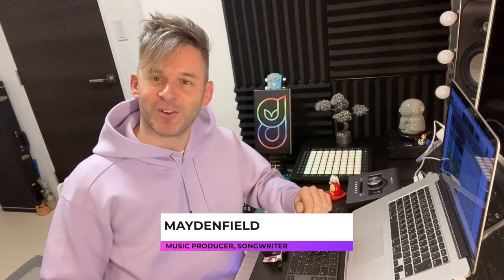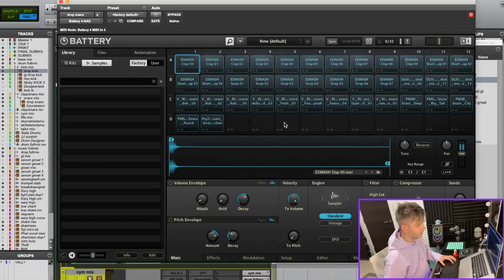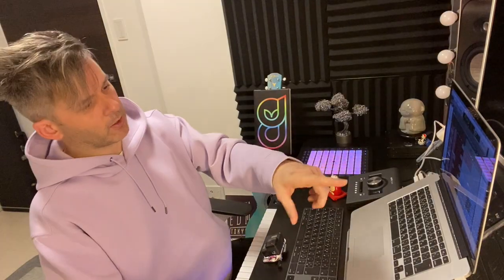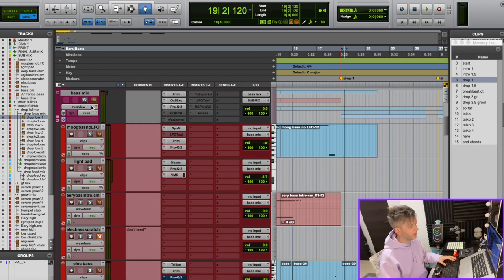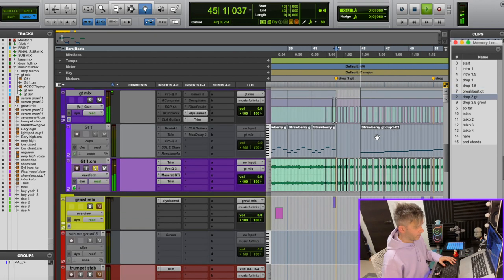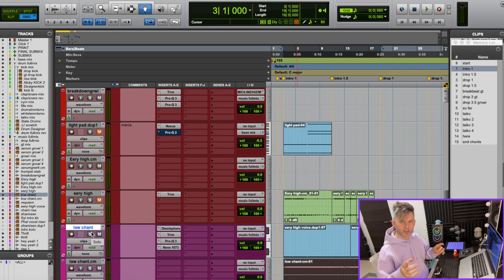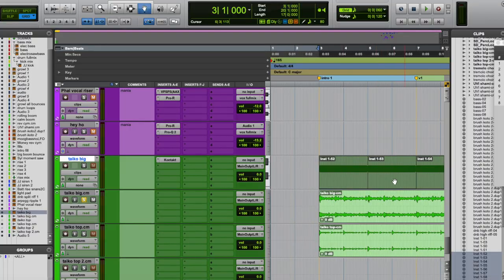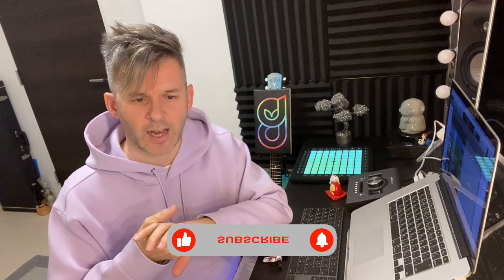How to make an anime soundtrack - "Rusted Armors" bad guy theme song by Maydenfield (アニメ錆色のアーマ 音楽制作)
II► Official Song Title ►
“Wing of Hispania” (Theme Song of Lucio Costes)
錆色のアーマ 「イスパニアの片翼」

Here’s a quick video tutorial on how I made the bad guy theme song for the “Rusted Armors” anime soundtrack on Amazon Prime. I show what the director explained he wanted from me, and how I worked to create that vibe through the drums, bass and synths. I also talk about the big Japanese musical instrument elements I used to make this bad guy sound evil!!

The bad guy is Lucio, the brother of the hero of the anime.
(In Japanese, this anime is called 錆色のアーマ, and the character is ルシオ)

II► CHAPTERS ►

00:00 Intro
00:32 Director's Concept
01:12 Drums
02:32 Bass
04:27 Lead Synths
06:33 Guitars
08:01 Shamisen
08:49 Temple chant
10:34 Taiko
12:55 That's How!

II► GEAR ►
The stuff I 🤍 to use!

HARDWARE:
Focal Speakers
Native Instruments Komplete Kontrol keyboard

SOFTWARE:
Pro Tools
XFer Serum (synths)
Native Instruments Battery (drums)
Native Instruments Electric Sunburst (guitar)
Spectrasonics Trillian (bass)
Fabfilter Pro Q
Fabfilter Saturn 2
UAD Elysia
UAD Neve 1073
Izotope Ozone
Waves Maserati GTI

JAPANESE INSTRUMENTS:
UVI World Suite (shamisen)
Spectrasonics Omnisphere (temple chant)
Native Instruments Action Strikes (taiko)

II► WHO ME ►

My name is JJ, also known as Maydenfield, and I am a music producer, songwriter and musician in Tokyo.

I’ve written with, remixed, produced and or toured with many new artists all the way up to some of the biggest stars including Taylor Swift, Ed Sheeran, Tommy Heavenly, The Gazette and Tetsuya Komuro.

I have releases on Sony, Avex and Victor, and I have just finished my 2nd full soundtrack, and my first full anime soundtrack.

I also host my own show on NHK World called “Soundscapes of Japan,” where I visit areas of Japan, record ambient sounds there, and then make a song using those sounds at the end of the show.

And randomly, I commentate all the Japan national team football matches here in Japan for TV. Just ‘cos I luv it!

For the anime, I made well over 50 demos for this soundtrack, and over 40 full songs, over 30 of which have been used in the soundtrack. They range from full orchestral pieces, to club tracks, to rock tracks. Whatever the director needed, all on my laptop here.

I decided to make some tutorials because it was nice to hear from some people who were really interested to know how I go about making songs, and I thought it might be fun to document that process a little bit. So these vids are how to make an anime soundtrack.